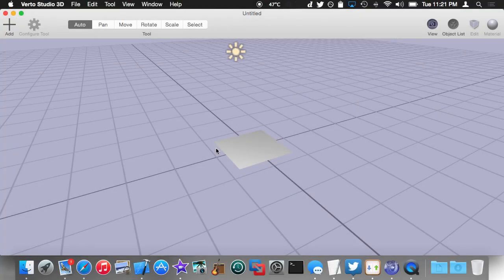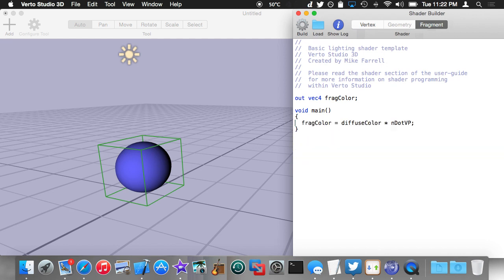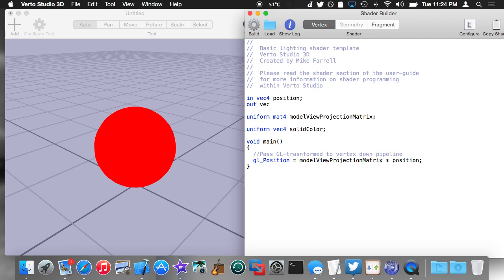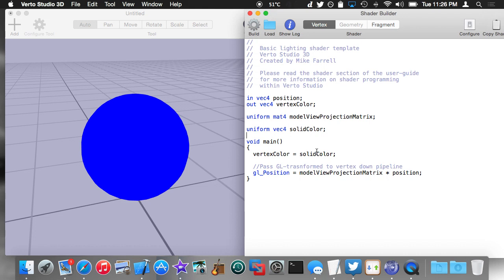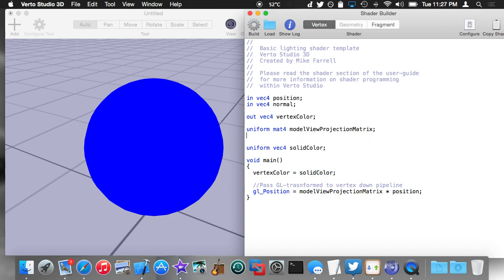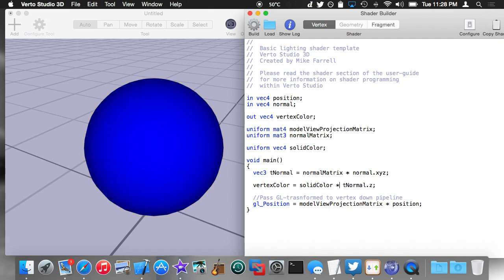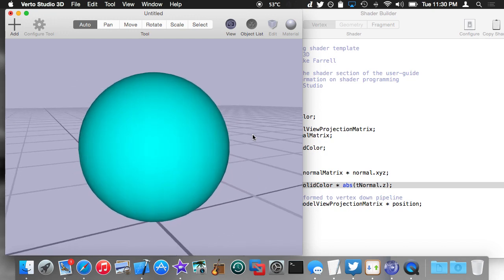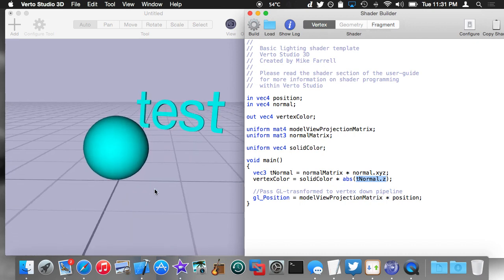Shader Dev Series Ep 5 ::Hands on with GLSL